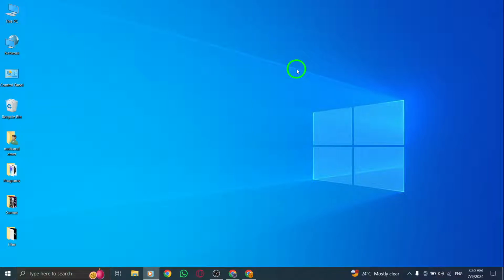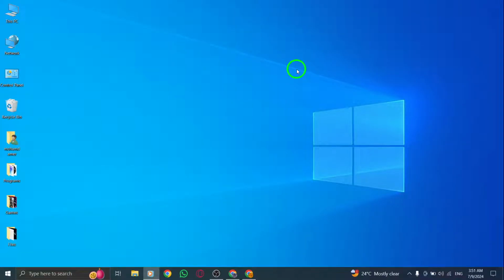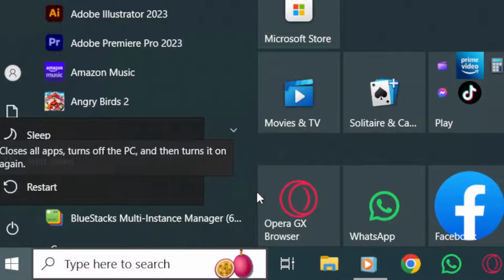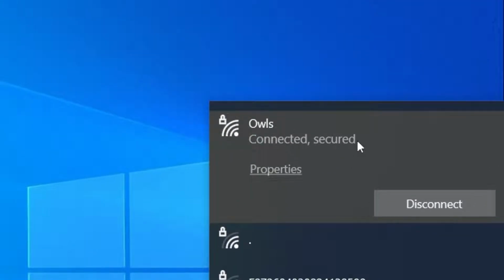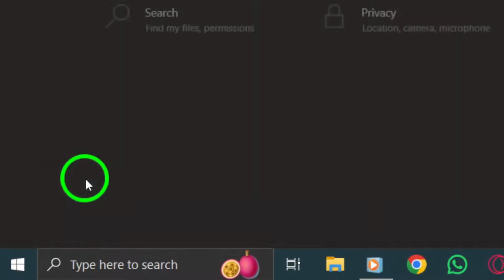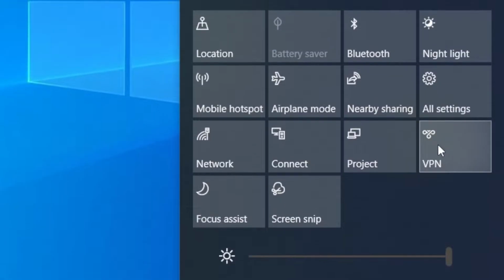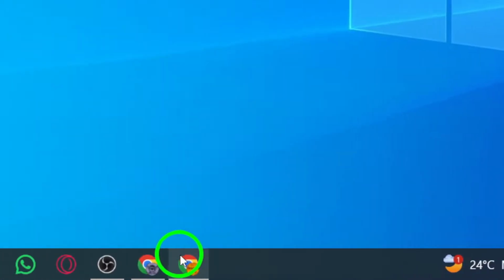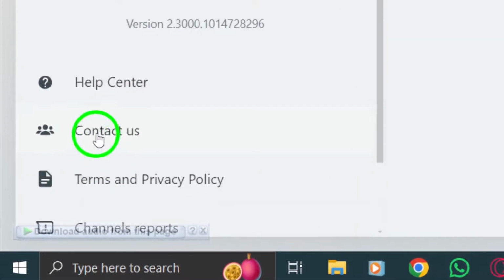How To Fix WhatsApp Web Not Downloading Files On PC (New Update)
Learn how to fix WhatsApp Web not downloading files on your PC with this easy step-by-step guide.

1- Restart your device
2- Check your internet connection
3- Check for device updates
4- Disable VPN or proxy
5- Contact WhatsApp Web support

Don't let technical issues disrupt your messaging experience. Follow these simple steps to troubleshoot the problem and get back to seamlessly sending and receiving files on WhatsApp Web.